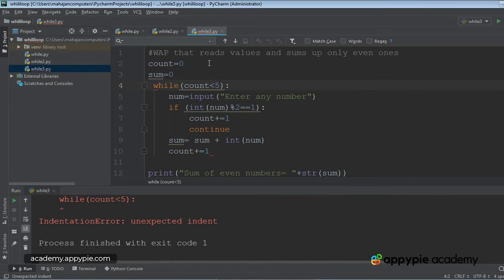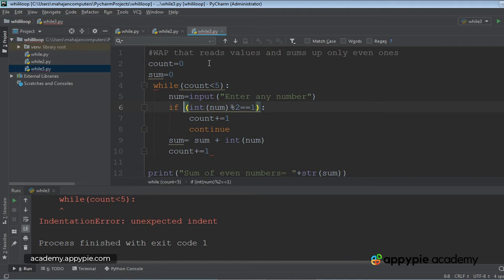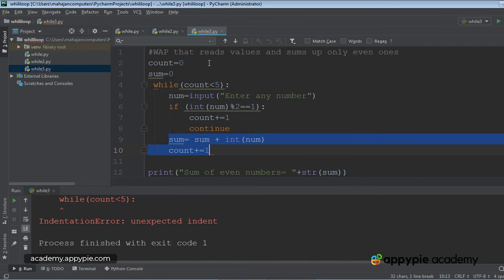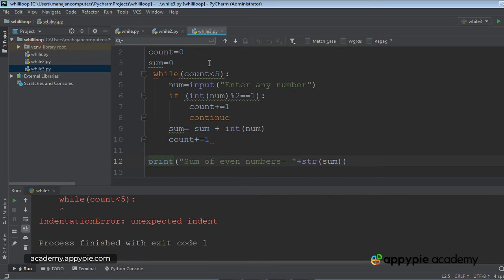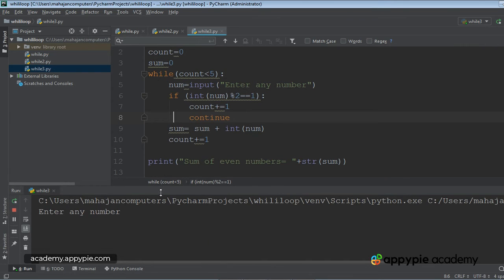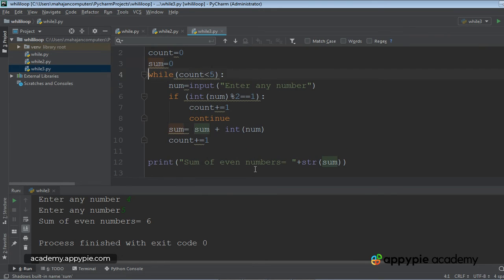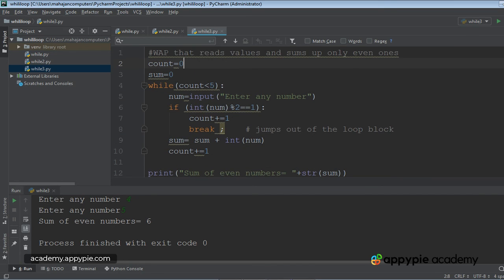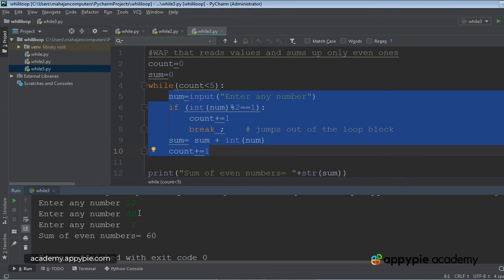Using break and continue statements with while loop - Lesson 62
Using break and continue statements with while loop - Lesson 62 - Learn Python programming, and make your career in machine learning, data science, and web development. This course is a great introduction to both fundamental and advanced programming concepts to make you master in python programming. You will also learn how to represent and store data using Python data types and variables, and use conditionals and loops to control the flow of your programs.